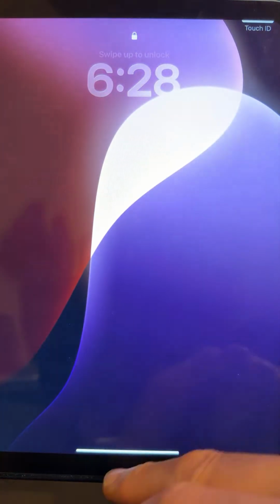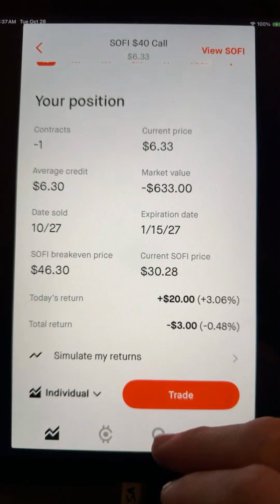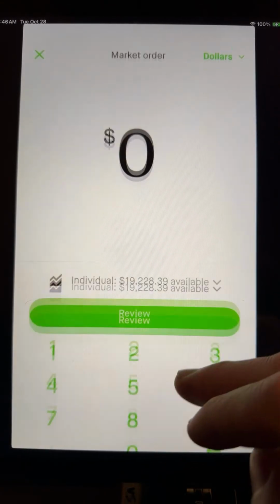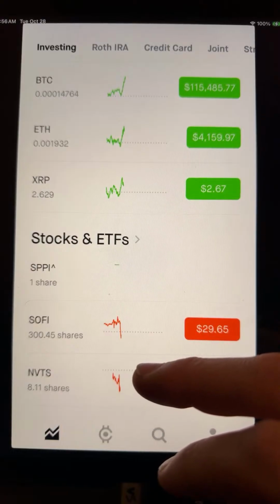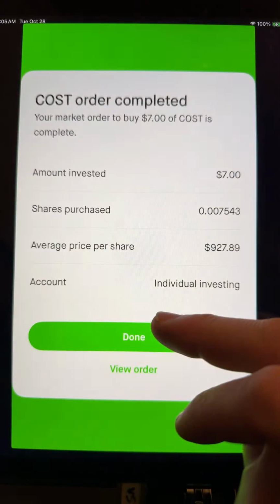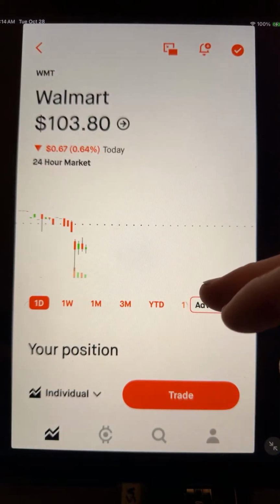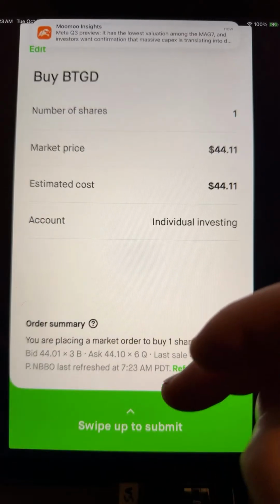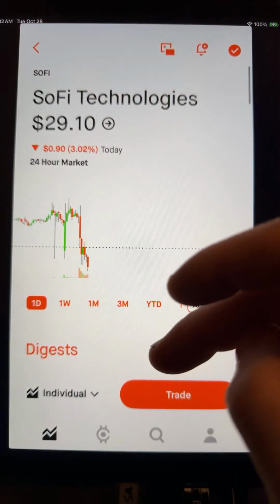V S Nicky is live! TRADING 10/28/2025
Recording trading live and live streaming my trades, options trading, swing trading, day trading, crypto trading, all kinds of different trading and investing. Poor man’s covered call, pmcc, diagonal, cash secured puts, covered calls, trading strategies. Get your own financial advisor if you need help investing or any kind of financial advice. 10/28/2025

Here are some links to the brokerages that I use

Sign up for Robinhood with my link and we'll both pick our own gift stock 🎁